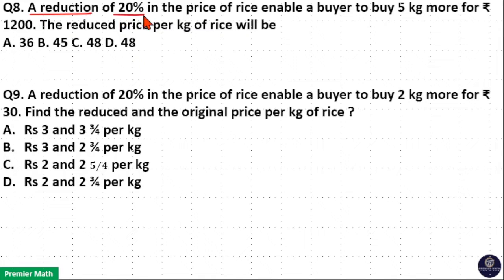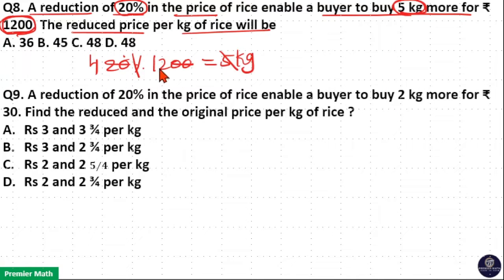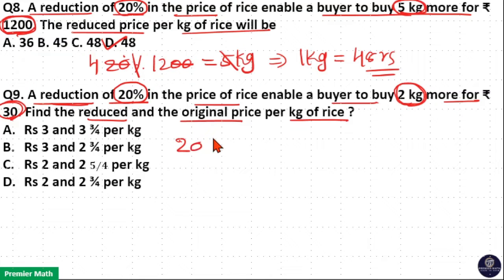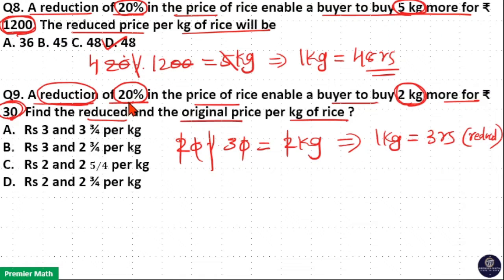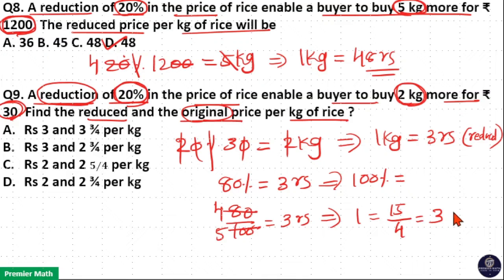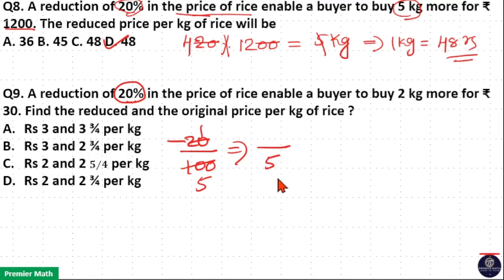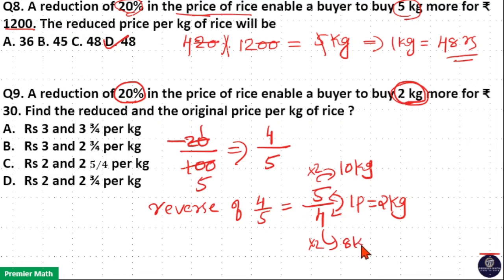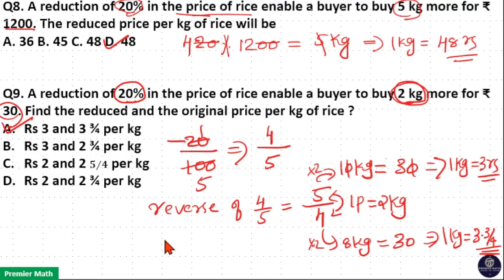A reduction of 20% in the price of rice enable a buyer to buy 5 kg more for ₹ 1200. The reduced pric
00:00 A reduction of 20% in the price of rice enable a buyer to buy 5 kg more for ₹ 1200. The reduced price per kg of rice will be

00:52 A reduction of 20% in the price of rice enable a buyer to buy 2 kg more for ₹ 30. Find the reduced and the original price per kg of rice ?
Rs 3 and 3 ¾ per kg
Rs 3 and 2 ¾ per kg
Rs 2 and 2 𝟓∕𝟒 per kg
Rs 2 and 2 ¾ per kg